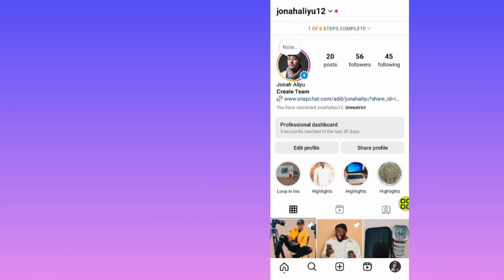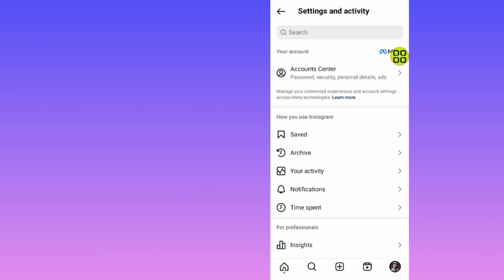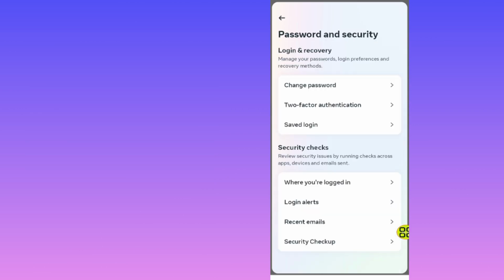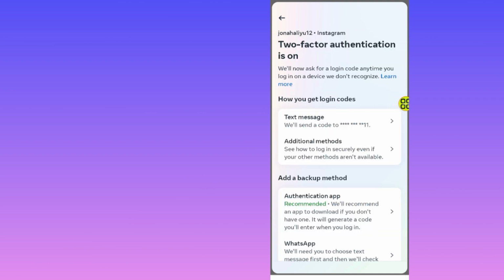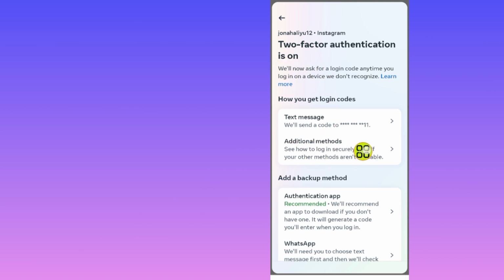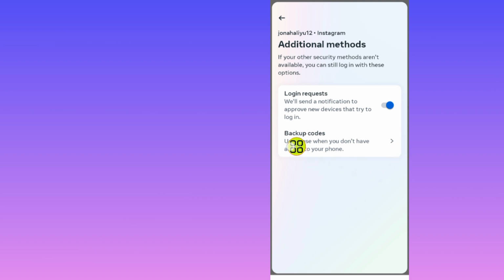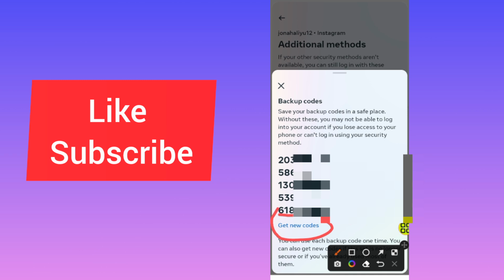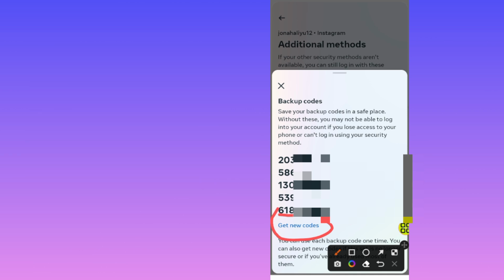how to Get New Backup Codes On Instagram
how to Get New Backup Codes On Instagram in a few simple steps. If you are looking for a video about how to get new backup codes for instagram, here it is! In this video I will show you how to recover your instagram account,. Be sure to watch the video to the very end. You will learn how to get instagram backup code without login